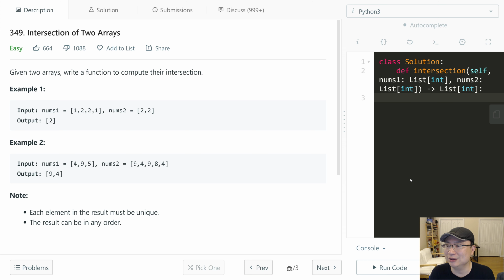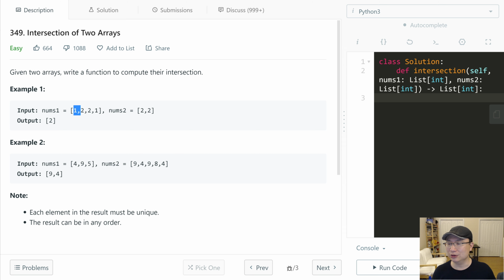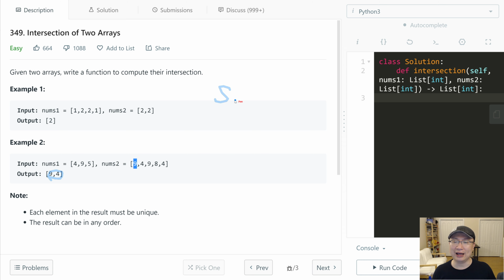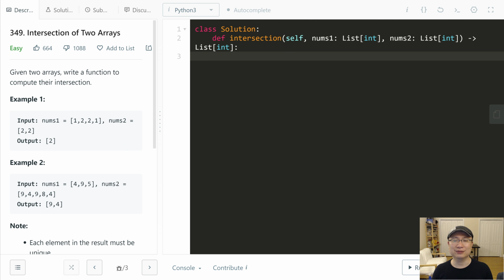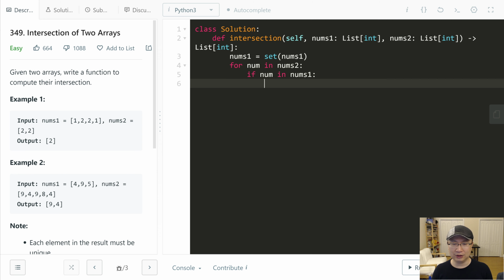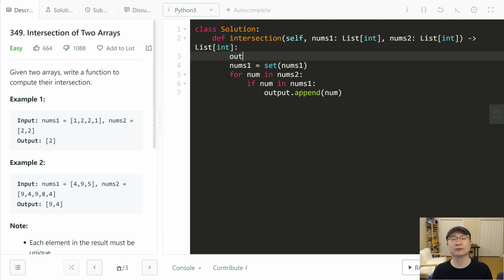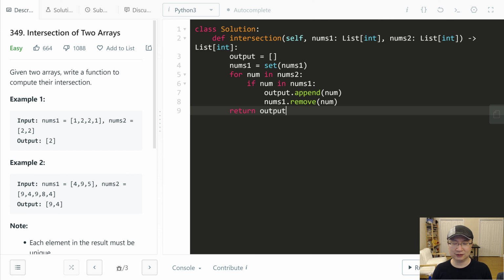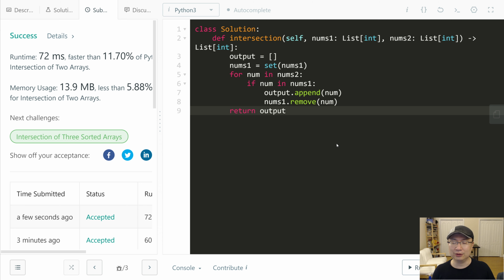349. Intersection of Two Arrays - English Version